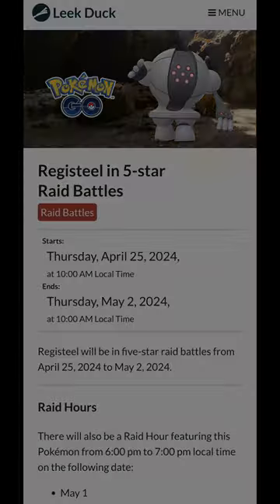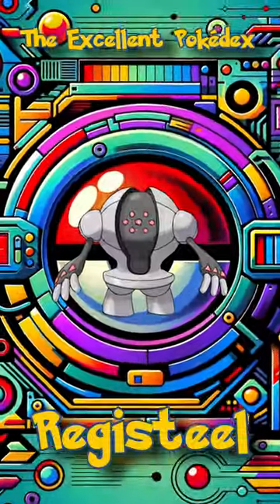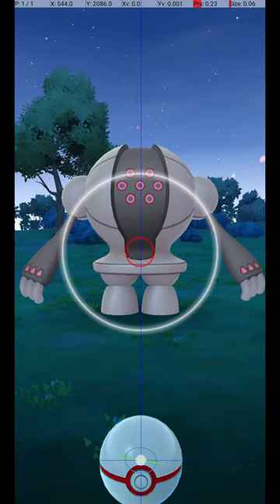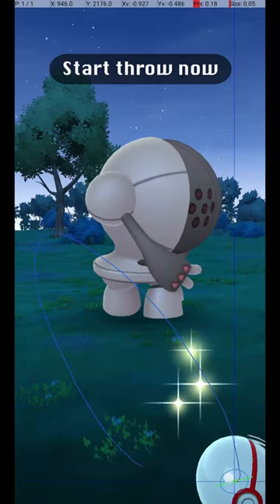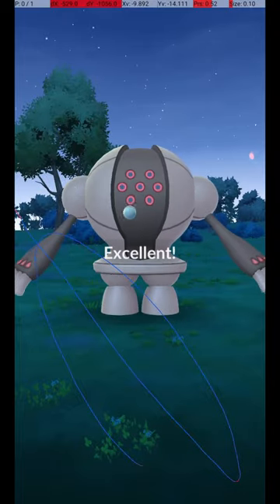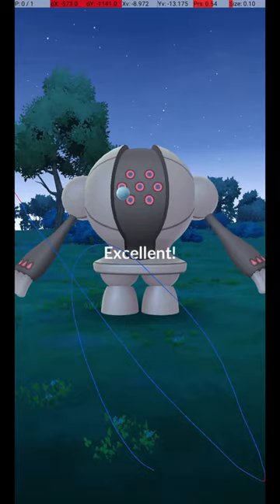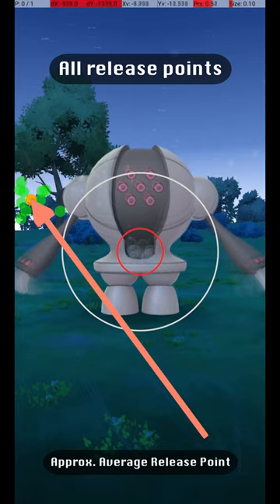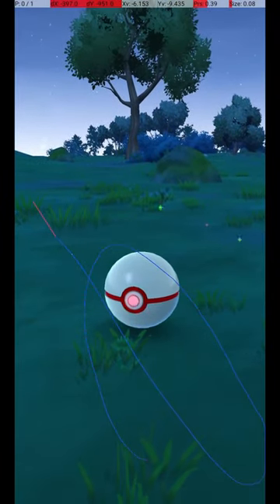Catch Registeel this week, DON'T let it flee! (Excellent Throw Guide for Pokemon Go)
A guide to getting excellent curveball throws on Registeel in Pokemon Go.